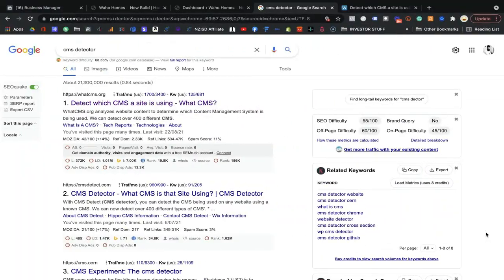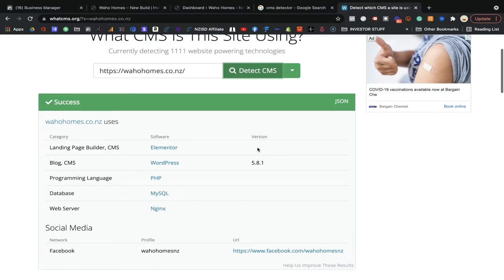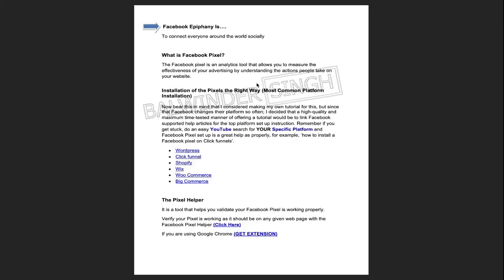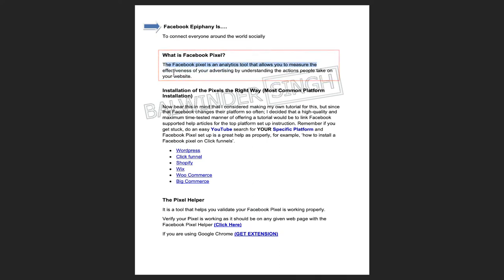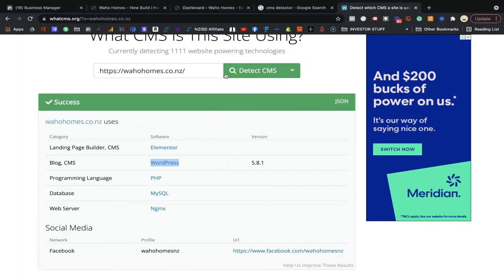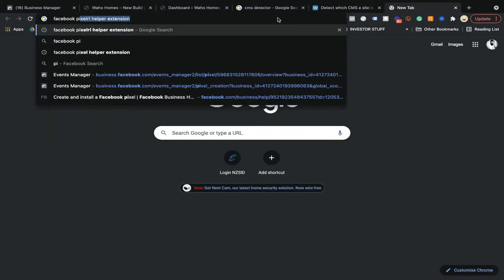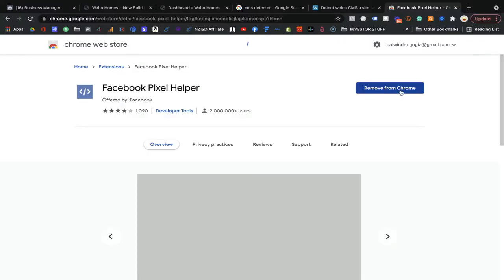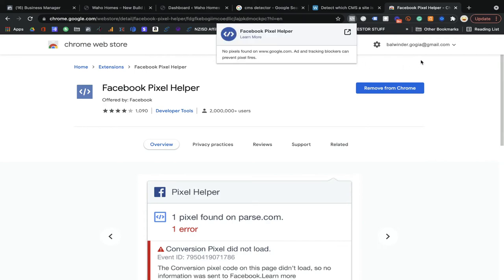What is Facebook Pixel? (Quick & Easy Introduction)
In this video, I will give you an introduction to the Facebook Pixel. This is a tool that allows you to understand how users are using your website.

The Facebook Pixel is a valuable tool that can help you better understand your users and their behavior. By using the Pixel, you can learn about how your users are using your Facebook page and website, and how you can improve your Page/website functionality.

If You Are Looking For Social Media Marketing Services? We Can Help. Book Your Free Consultation Today!👇

If you want to LEARN digital marketer skills or want to be a digital marketer, we can provide you with practical-based training. We at NZISD highly recommended industrial training provided in New Zealand where we offer 100% practical-based training “Industrial training” to the students.

Time Stamp:
0:00 Intro
1:24 Facebook Pixel
2:02 Facebook Capturing Data
2:51 Website CMS
4:24 Facebook Pixel Helper Extension